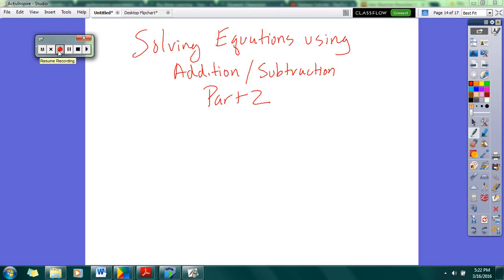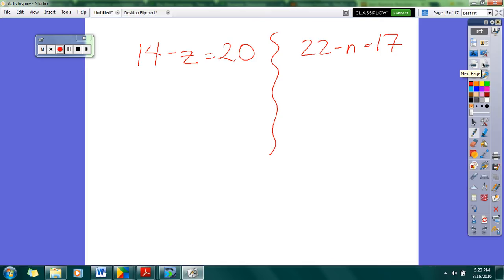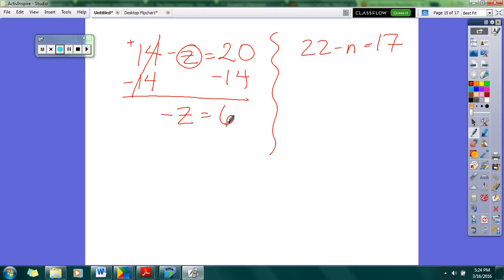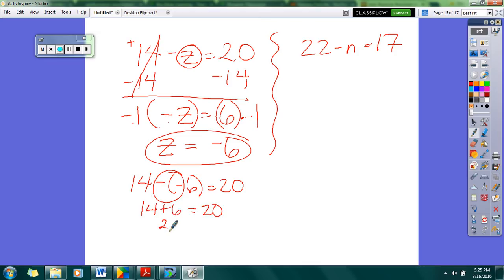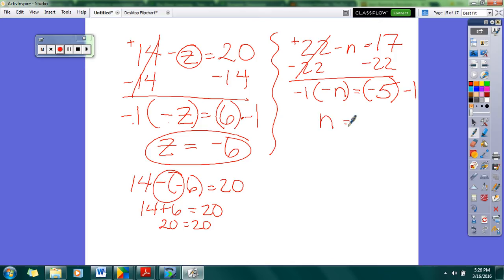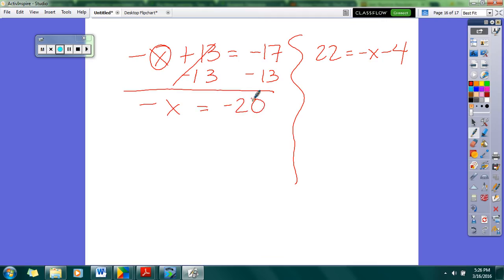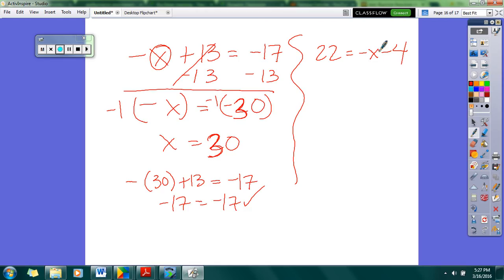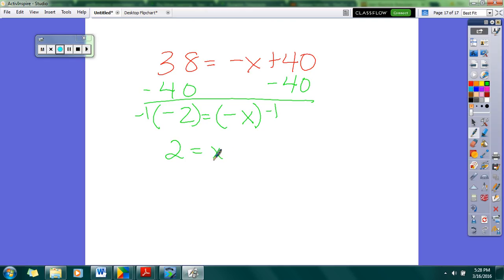Solving Equations using Addition and Subtraction Part 2